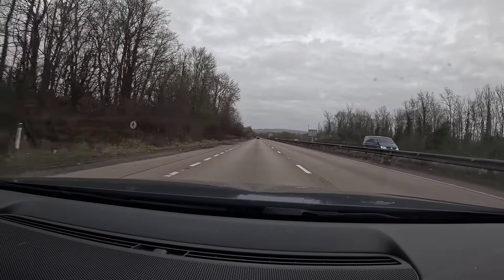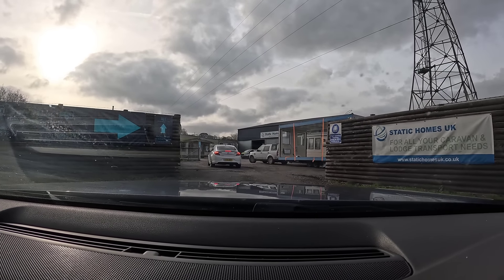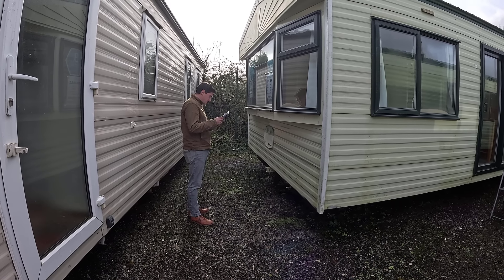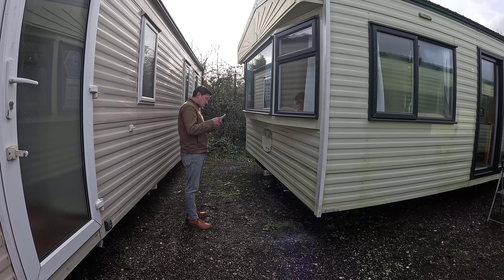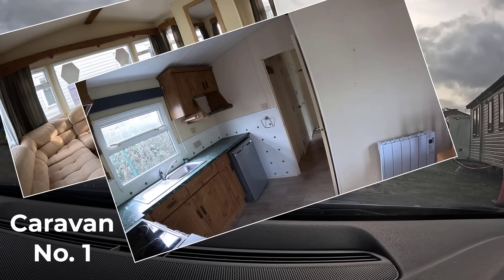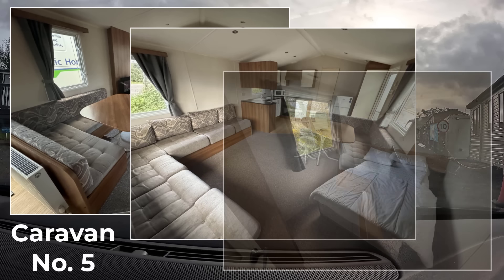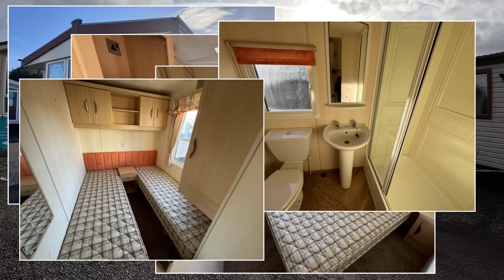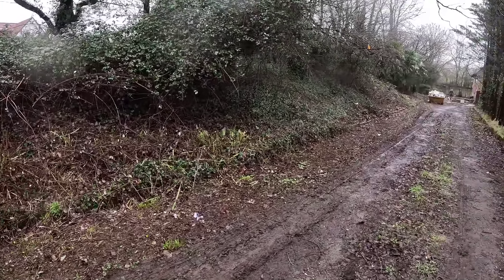Which Caravan Should We Pick For Our Renovation?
We have decided to move into a Caravan while we renovate The Old Station Renovation. We found a great place that has loads of caravans but which one should we pick? we had such difficulty choosing!

Chapters:
00:00 Introduction
01:30 Caravan Sales Room
02:37 Caravan 1
04:42 Caravan 2
06:44 Caravan 3
08:35 Caravan 4
10:50 Caravan 5
12:22 Which Did We Pick?
14:17 Load of Work To Do!